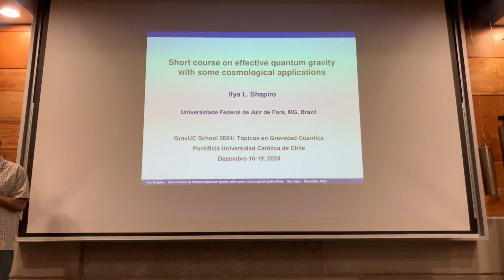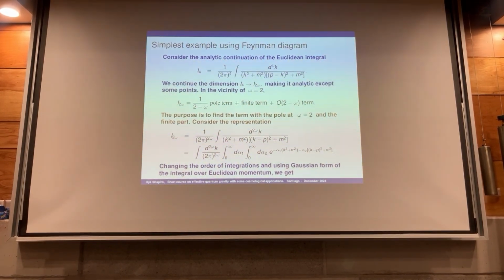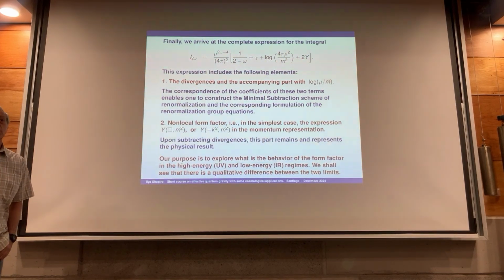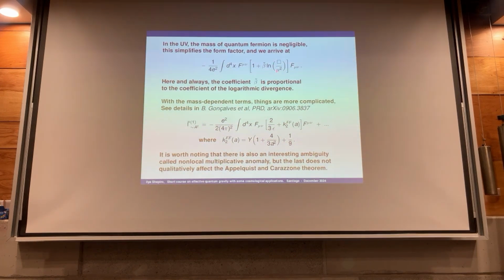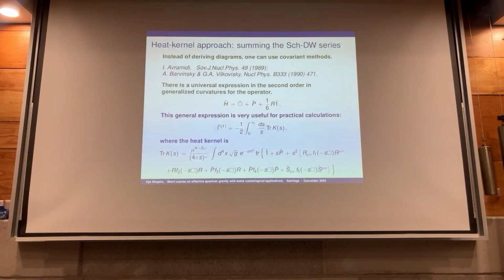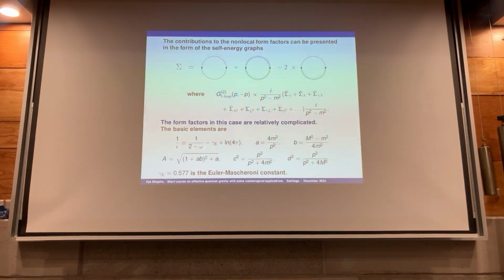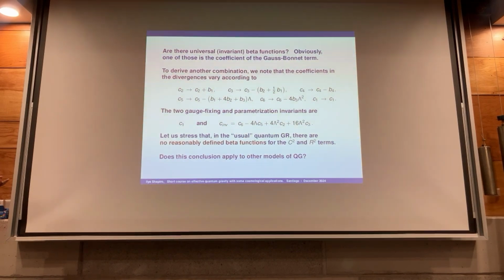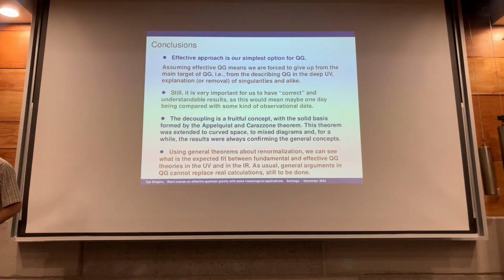Effective Quantum Gravity - Ilya Shapiro (Lecture 2/3)